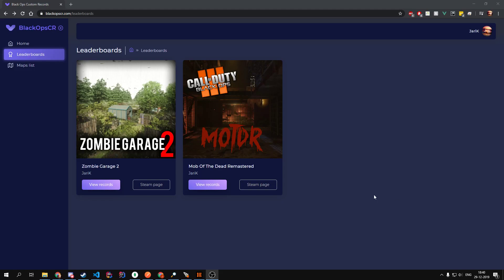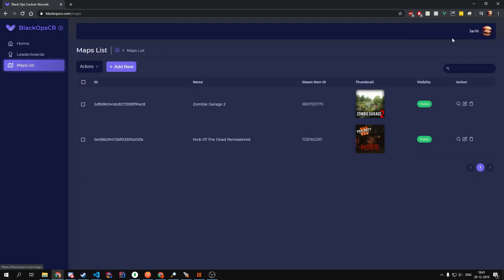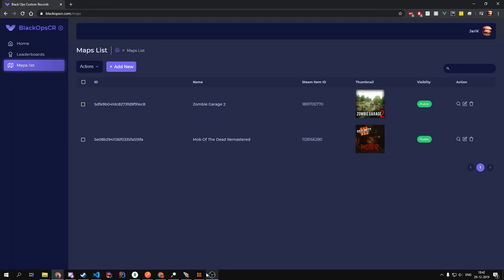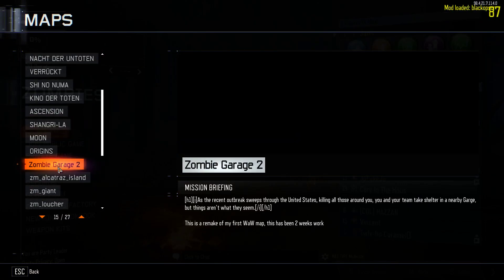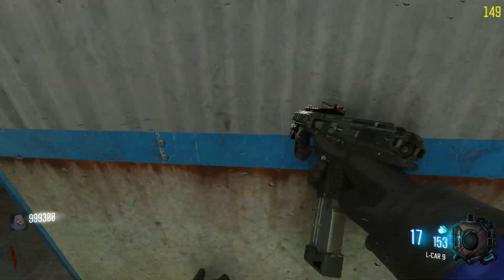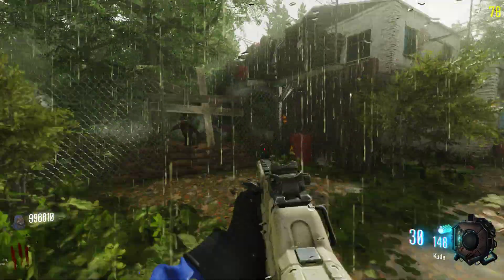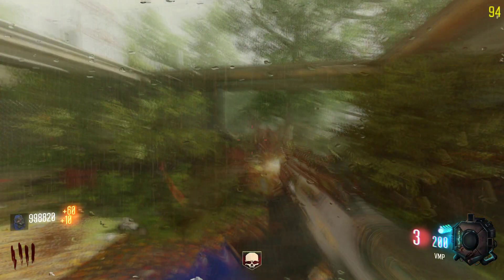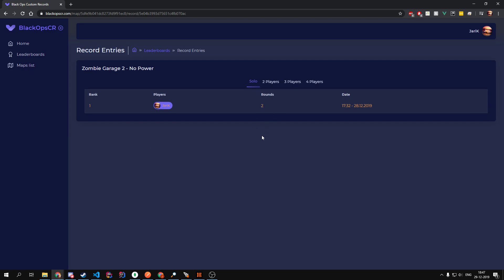Black Ops Custom Records - New Stats Tracking Mod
Today I'm showing at my current project. A mod and web application that tracks records in custom BO3 records. This will be released in about a month.